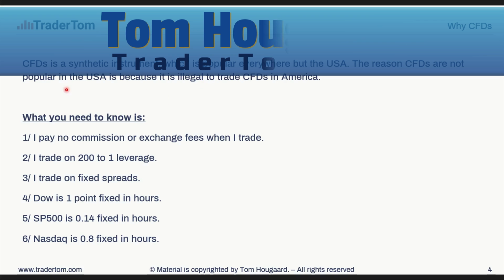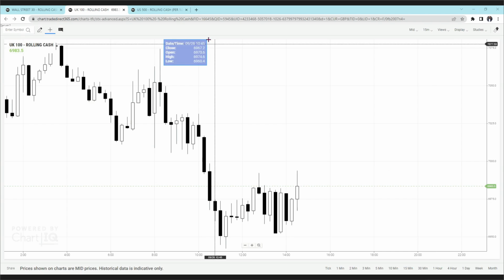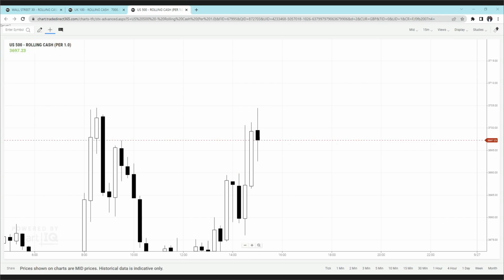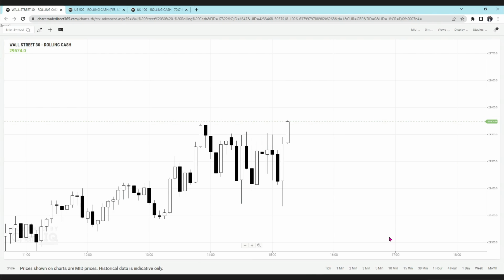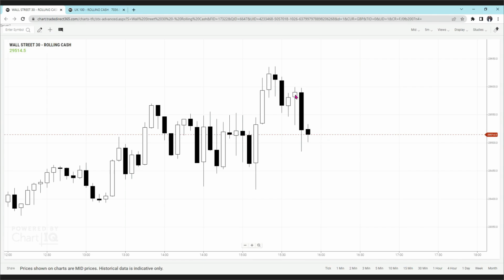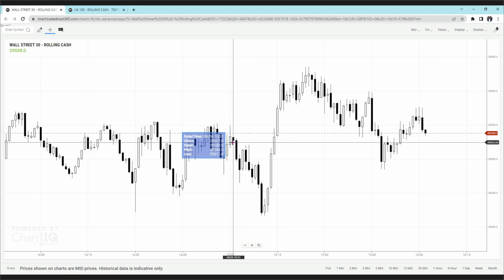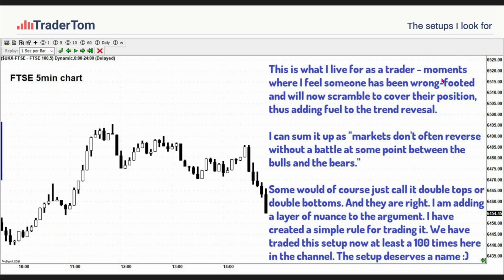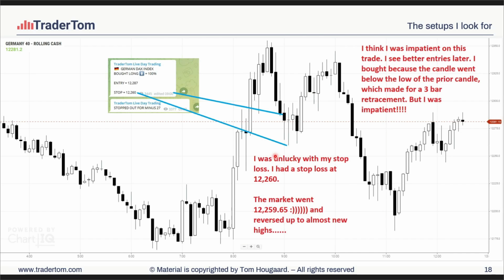A MASTER SCALPER CAUGHT LIVE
During a live trading event, Tom Hougaard traded 3 times and produced three sensational scalps in the Dow Index with a profit of about 125 points and $12,000 in profit. This video shows the live trades as they were executed - a rare display of trading mastery captured as it happened.

Warning - some colorful language is present.